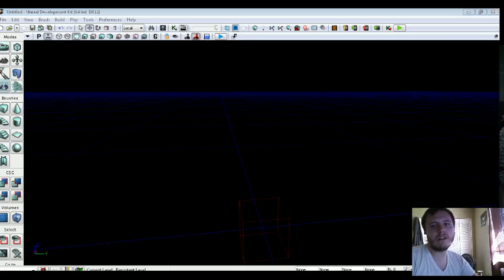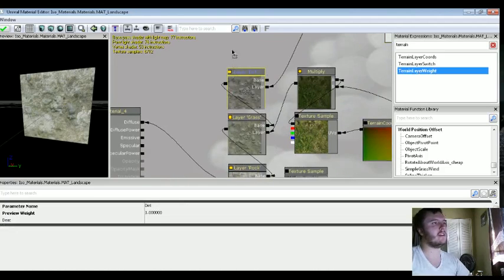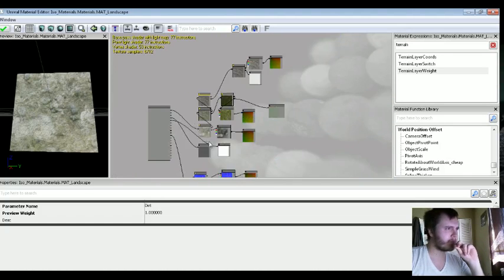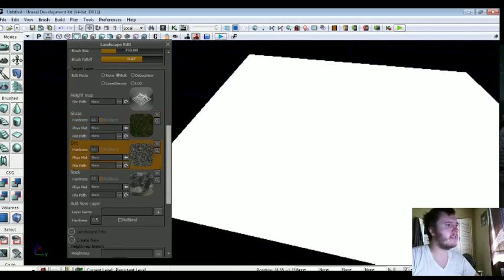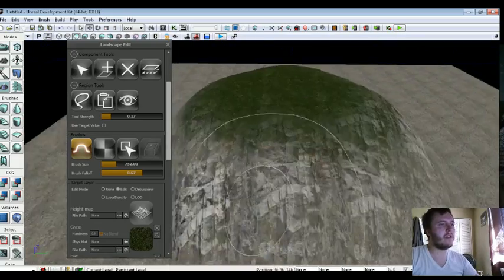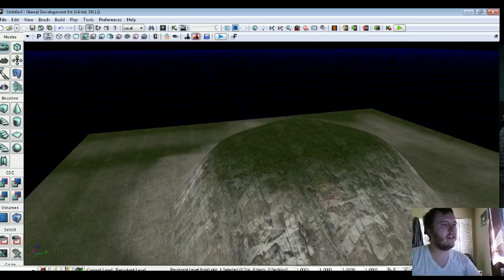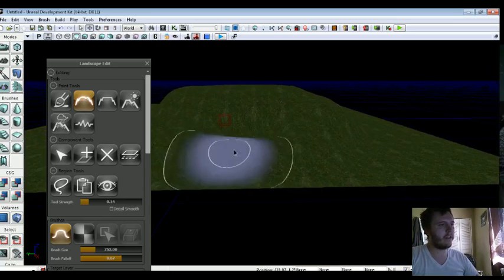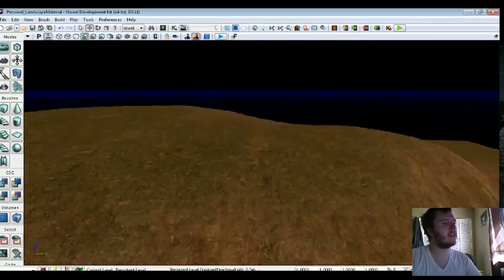UDK Landscape Materials | Tutorial by Devin Sherry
In this tutorial, I demonstrate how to create materials used for landscapes and how to pain those materials onto your landscape using the Landscape Editor.